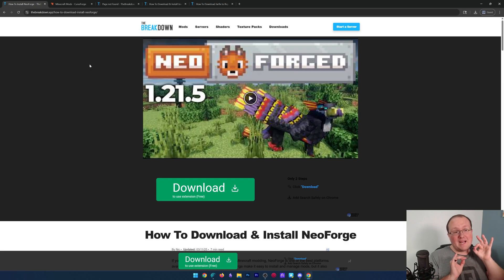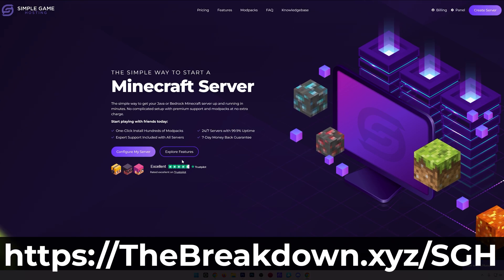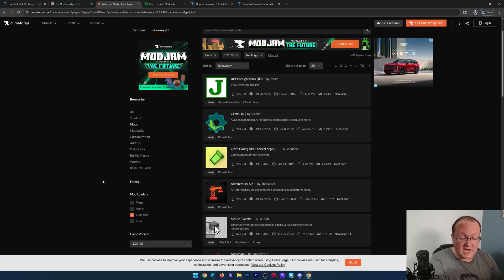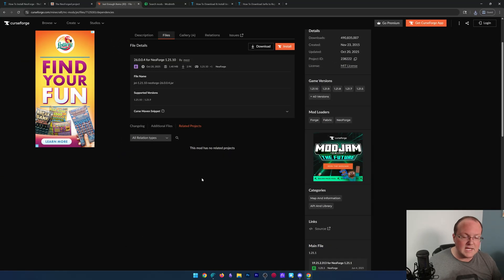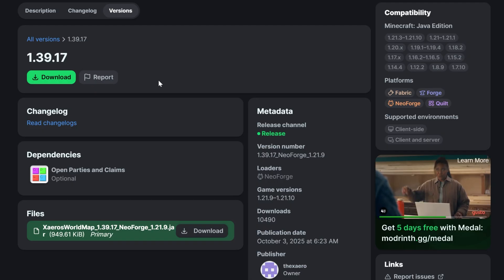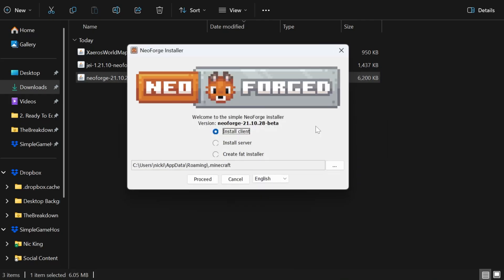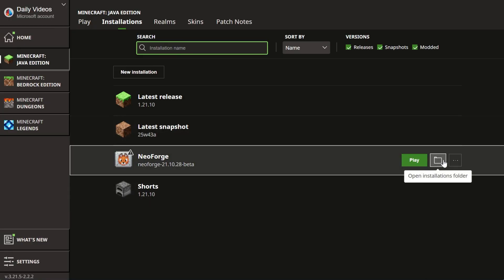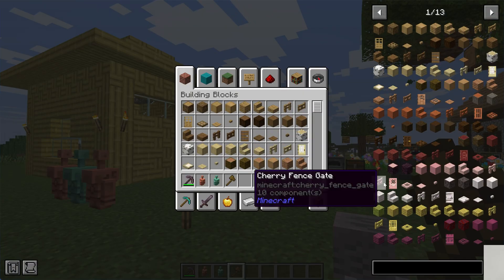How To Install NeoForge in Minecraft 1.21.11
Learn how to download NeoForge for 1.21.11 and install Minecraft mods using it.

About this video: NeoForge is a Minecraft mod loader that supports some of the top mods such as Just Enough Items, Biomes O Plenty, and more. There are thousands of 1.21.11 NeoForge mods, and this video shows you how to get them all. Let's dive into it!

First things first, we will need to download the NeoForge Installer. There is a link to get NeoForge in the description above. Click the download buttom there, and on the next page, select the 1.21.11 version. The download will the start.

From here, you will want to open the NeoForge Installer with Java. If you don't have Java, you can get it linked above. In the installer, click the button to confirm/install NeoForge 1.21.11, and you are good to go!

Now, you will probably want some mods. The most popular places to download NeoForge mods are CurseForge and Modrinth. Make sure these are compatible for the right version and for the NeoForge mod loader. Mods for any other mod loader won't work.

To install the mods after you have them, open up the Minecraft Launcher and go to the “Installations” tab. Hover over any Installations and click the folder icon that appears. This will open your .minecraft folder.

You will see a “mods” folder. Add any NeoForge mods you want to install into this folder. It's that easy, but make sure you have any decency mods as well. Otherwise, this won't work.

Now, play Minecraft with your NeoForge installation and the mods will be active. You can add as many mods as you like.